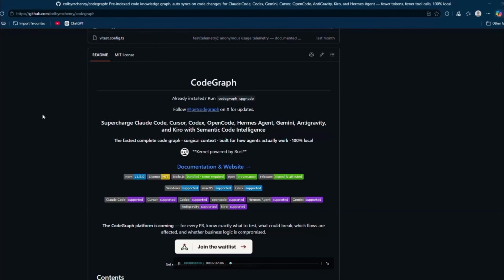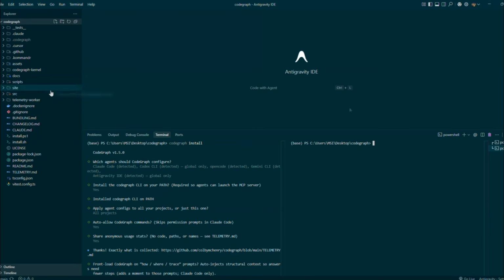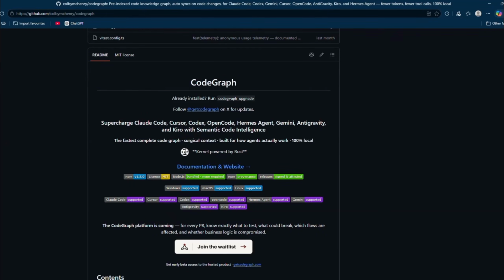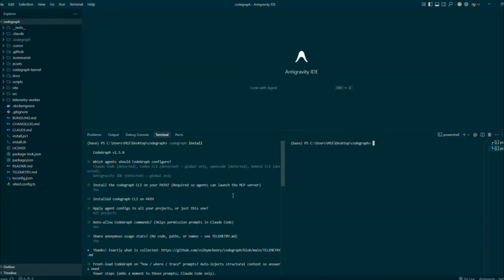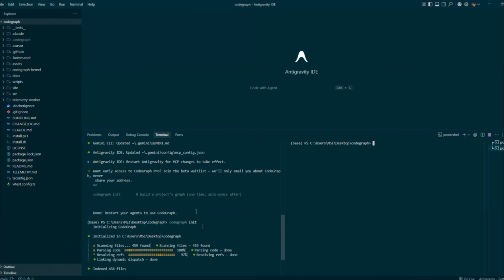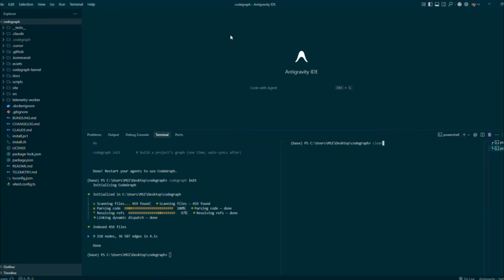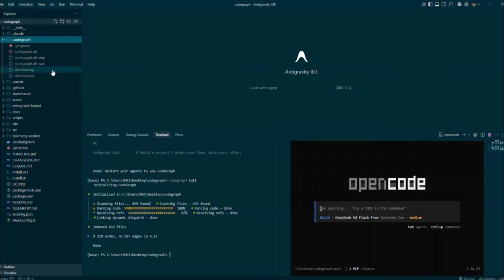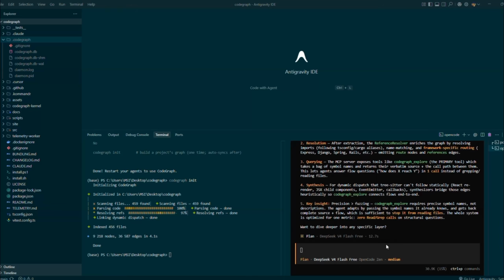Cut AI Coding Costs by 50% Using CodeGraph!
Stop Reaching Claude Code Token Limits Quickly With CodeGraph!

In this tutorial, learn how to install and set up CodeGraph—the open-source tool designed to map codebases into structured knowledge graphs. Discover how visualizing code dependencies and route structures helps reduce LLM token usage, keep data local, and significantly improve context retrieval for AI coding workflows.